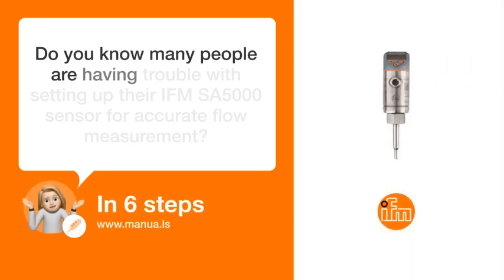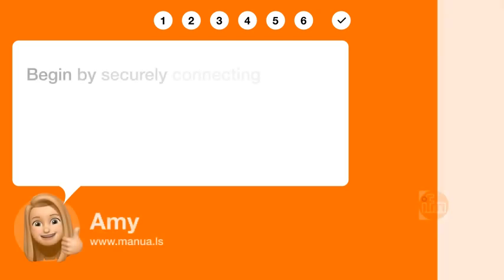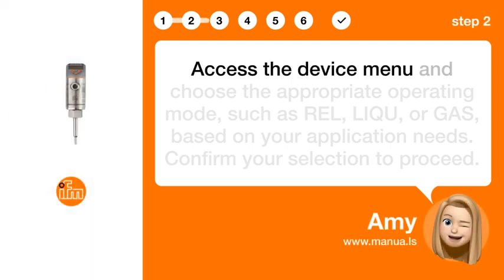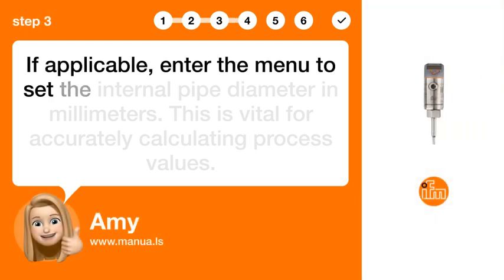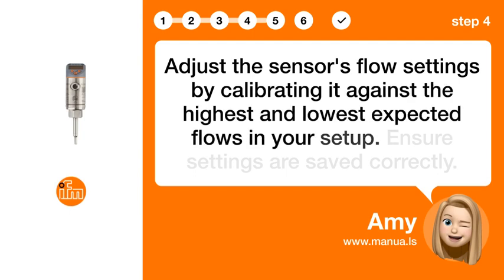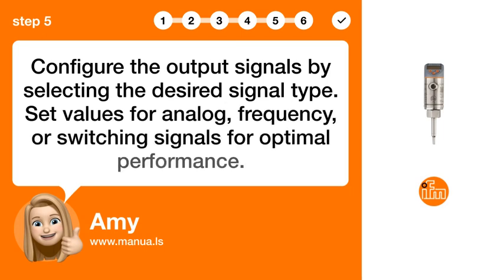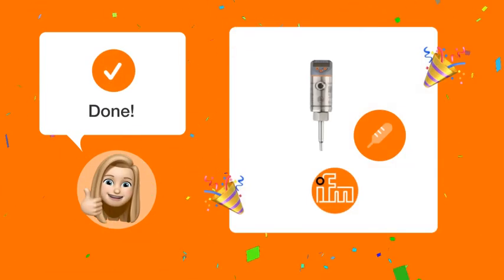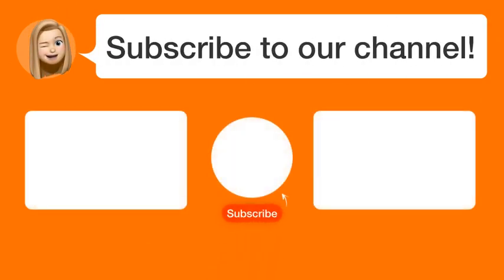How to Optimize Flow on your IFM SA5000 Sensor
📺 Learn how to optimize flow on your IFM SA5000 Sensor. Connect, calibrate, and configure with ease! Watch this video to learn how.

📖 In 6 steps:
1. Begin by securely connecting your IFM SA5000 sensor to an appropriate power supply. Ensure all connections are tight and correct according to the wiring diagram to avoid any malfunctions.
2. Access the device menu and choose the appropriate operating mode, such as REL, LIQU, or GAS, based on your application needs. Confirm your selection to proceed.
3. If applicable, enter the menu to set the internal pipe diameter in millimeters. This is vital for accurately calculating process values.
4. Adjust the sensor's flow settings by calibrating it against the highest and lowest expected flows in your setup. Ensure settings are saved correctly.
5. Configure the output signals by selecting the desired signal type. Set values for analog, frequency, or switching signals for optimal performance.
6. Complete the setup by calibrating for temperature-viscosity characteristics specific to your medium, ensuring measurement accuracy.

📚💬 Manual and other questions:
On our site, you can find the complete manual for the IFM SA5000. There, you can also ask your question to other IFM SA5000 users.